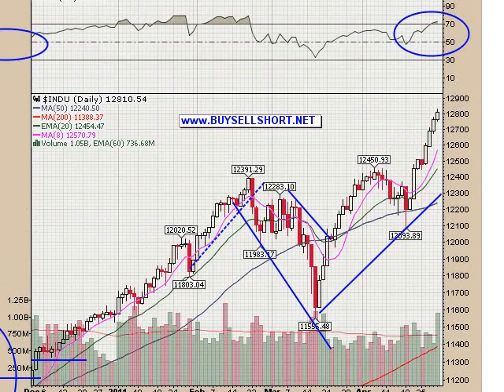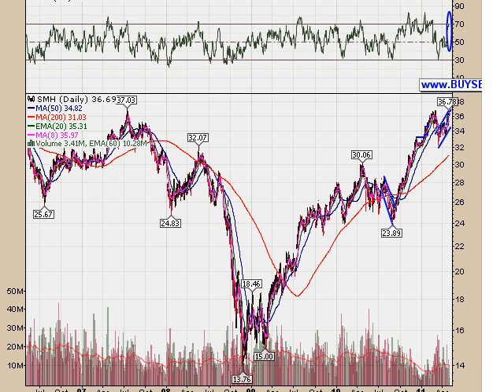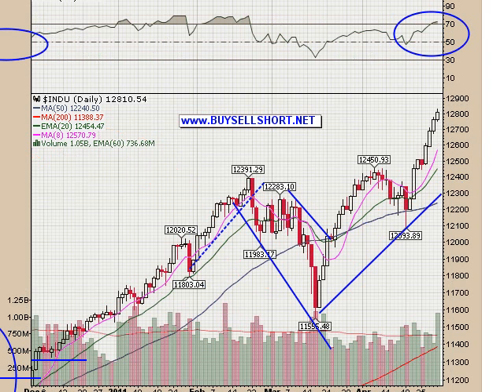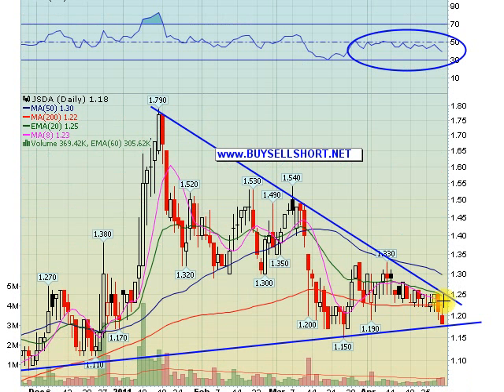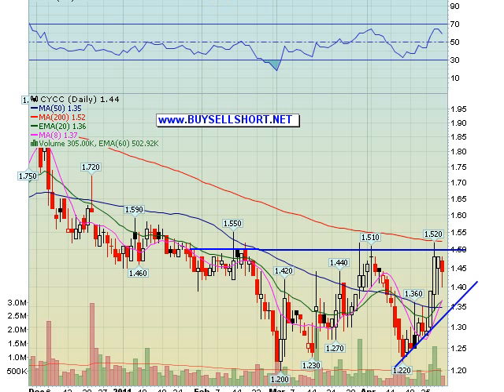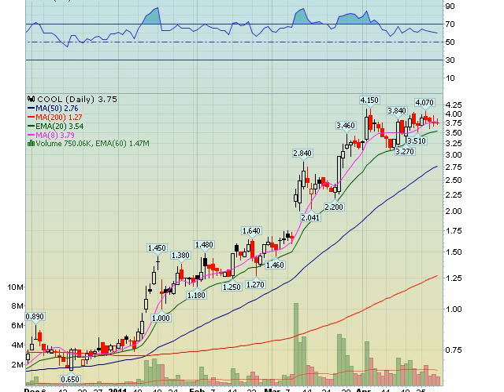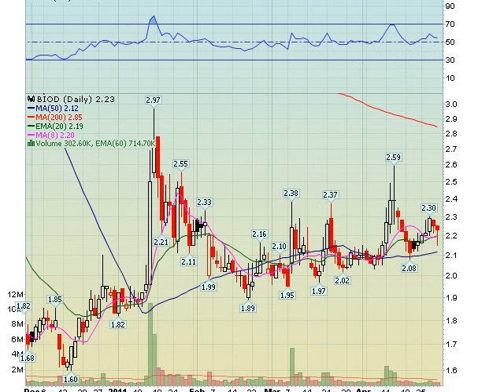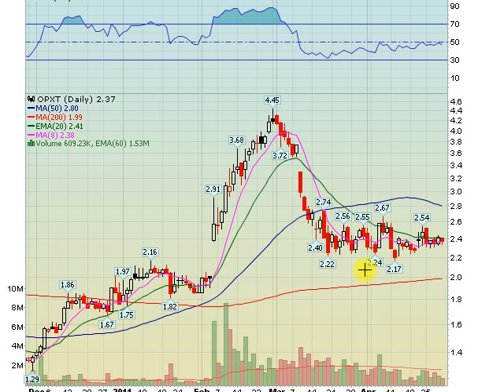05 01 2011